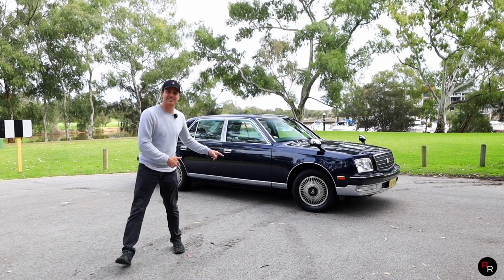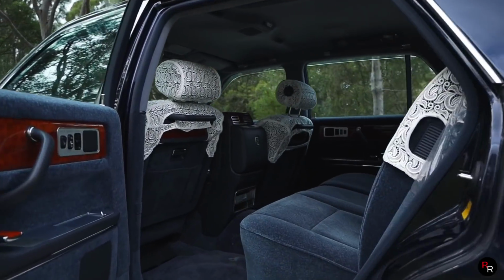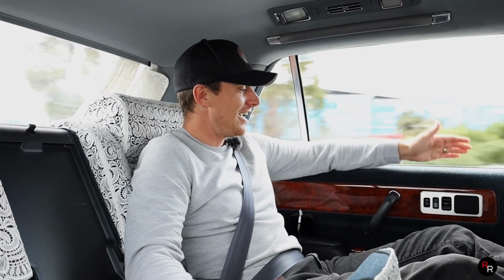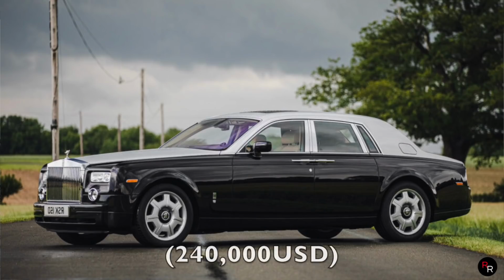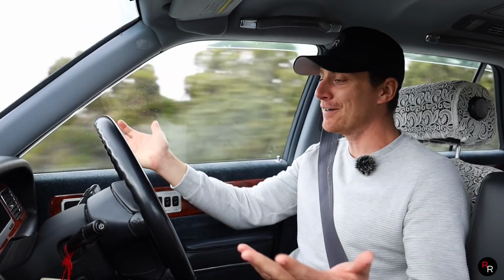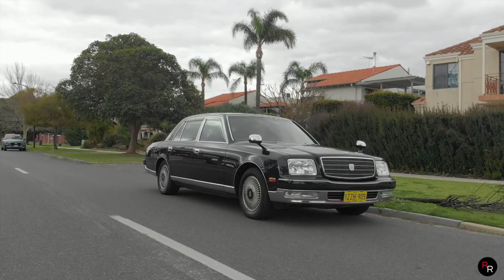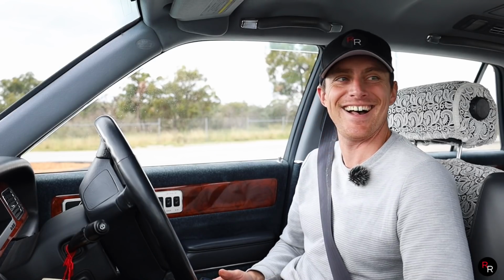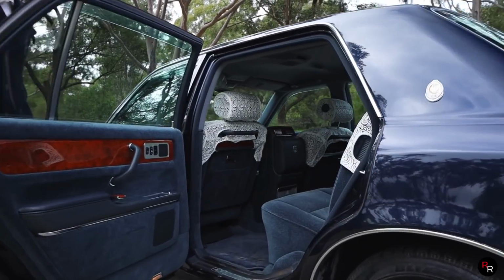This Is A V12 Toyota! Made For Japanese Imperial Royalty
Welcome to another Episode of Ross Reviews AU on this weeks Video we review this 2008 Toyota Century, a V12 RWD Luxury car that was designed to transport important VIPs such as the Royal Imperial Japanese Family, The Prime Minister & High Ranking CEOs... This is the G50 second generation Toyota Century and this model is the only one to receive the 5.0L V12. This engine was used for Smokeys Top Secret Supra build and it can be made into a monster!

This V12 Toyota Century is One of the Coolest JDM Cars*